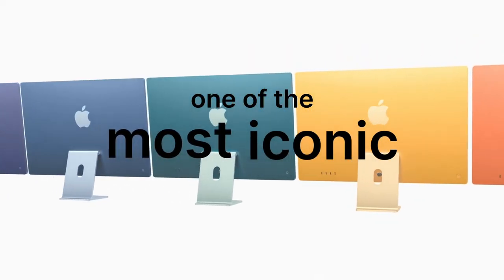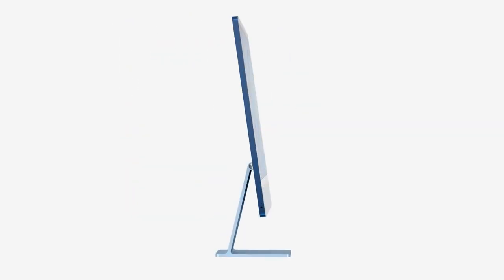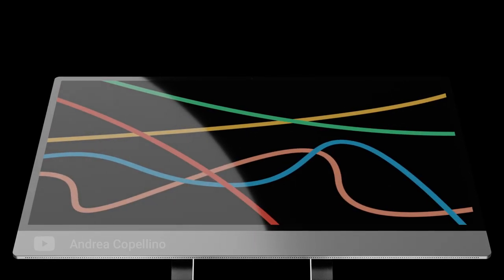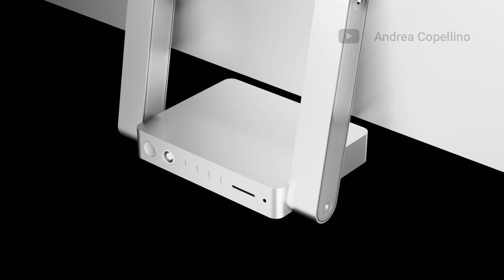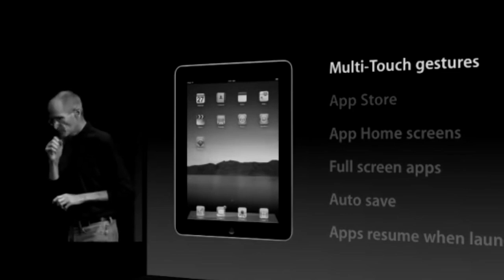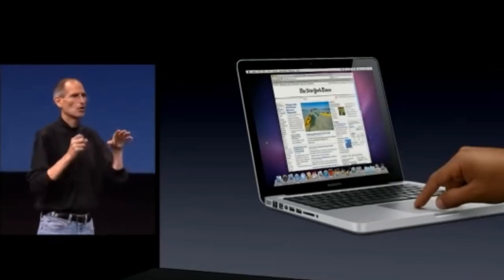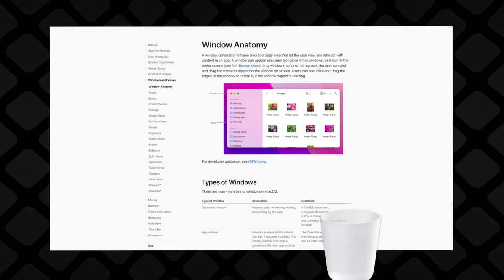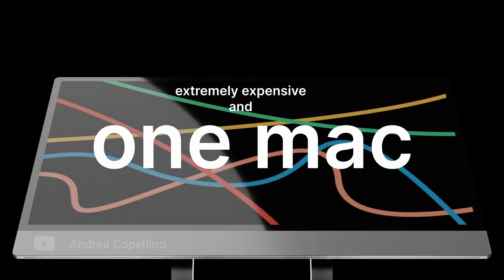iMac Studio: The best Mac Apple WON'T make (Concept)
The iMac is one of the most iconic computers ever, but I think it could be better, there's one feature in particular that would be incredibly cool, and considering there's a new iMac Pro coming soon according to some rumors, here's a concept that will raise your expectations for something that's likely (never) happening!

(no seriously, I know they announced an event for march 8th, I know it's called PEEK PERFORMANCE, but don't expect anything similar to this)